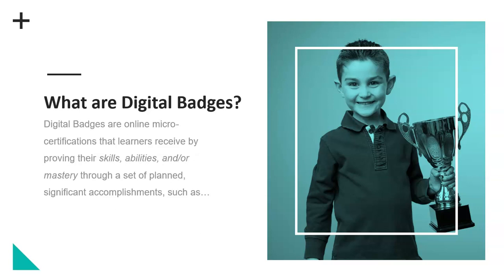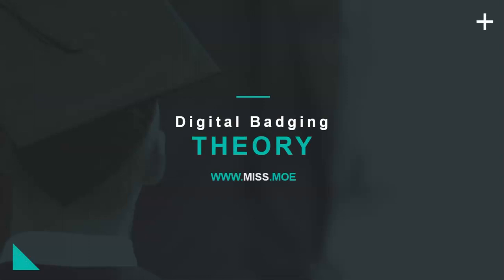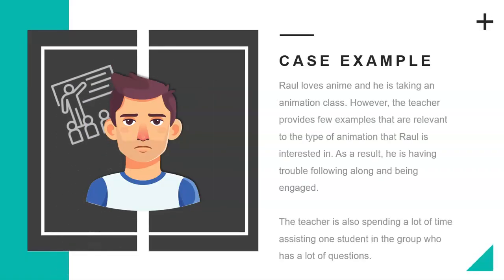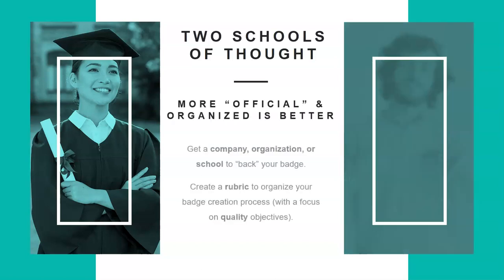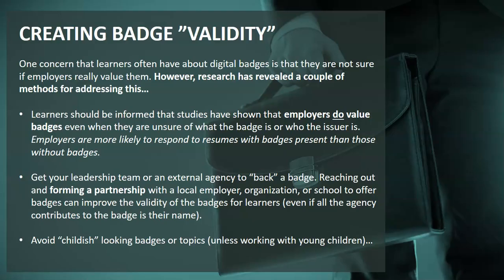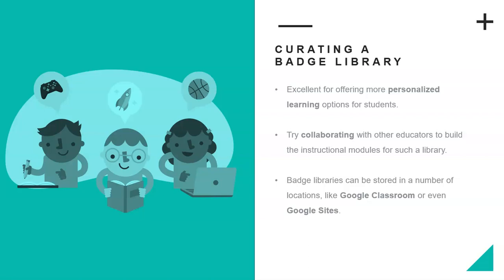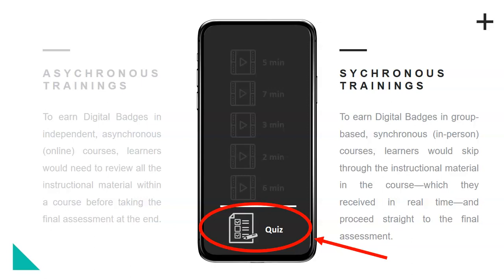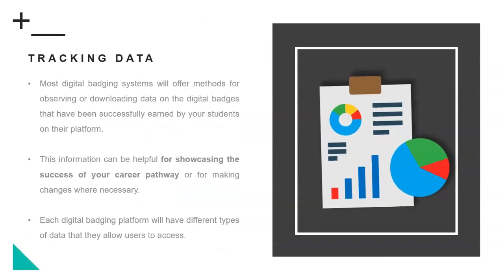Designing Effective Digital Badge Programs for Career Pathways